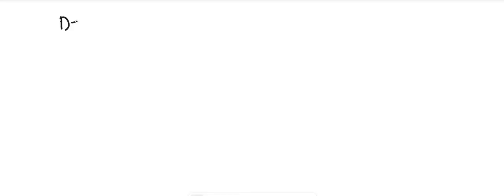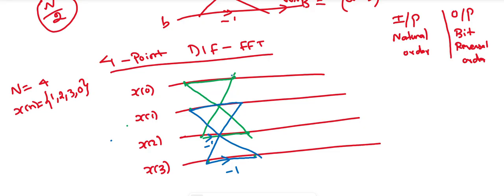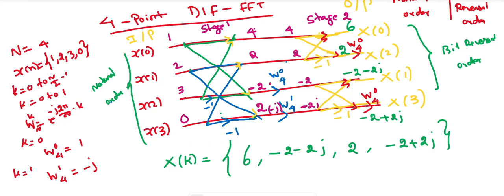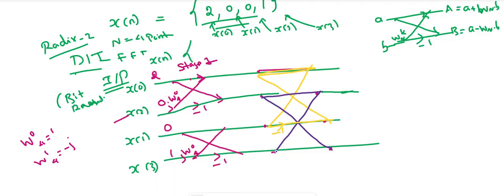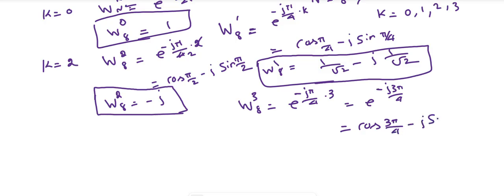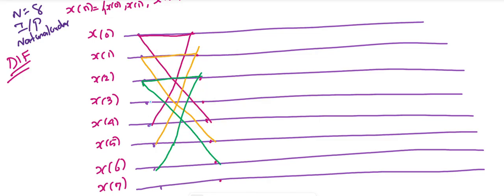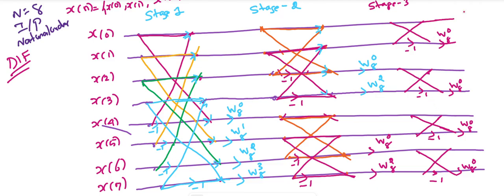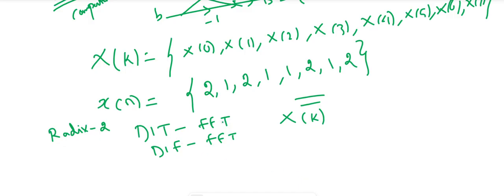DIT DIF FFT N=4 and N=8 L7 unit 3